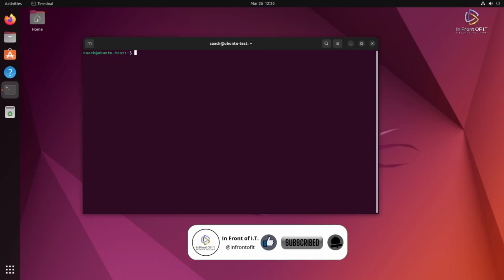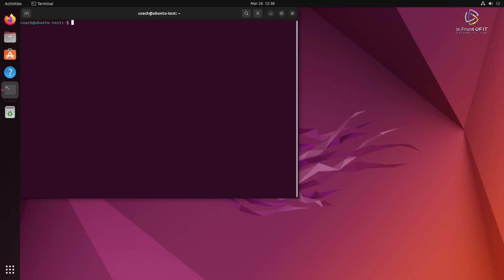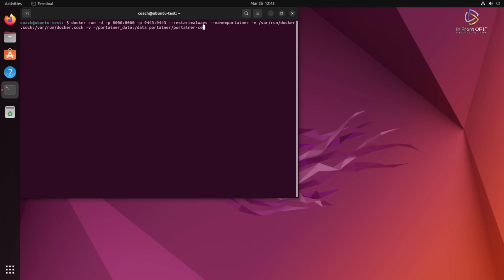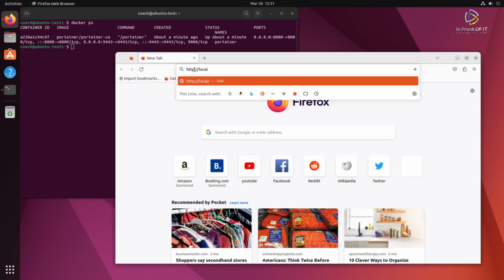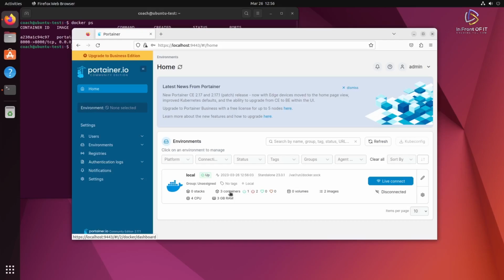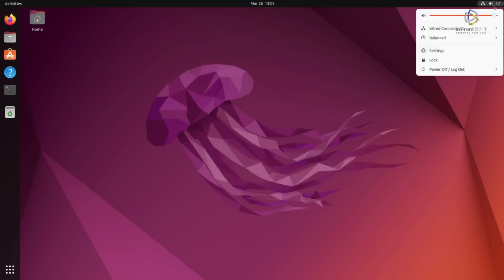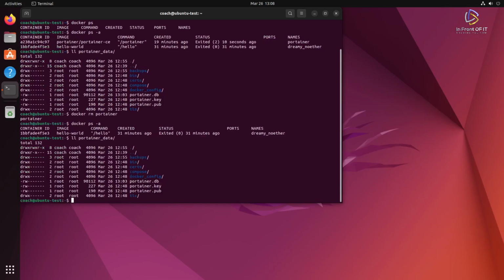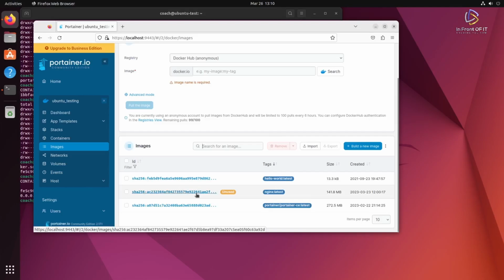Installing Portainer | Install docker with GUI on Ubuntu 22.04 LTS!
Tired of typing commands to use docker in your homelab ? This video will show you how to install portainer on your ubuntu desktop to control your docker instances through a slick web interface.

- timestamps -

00:00 - Intro
01:27 - Verify docker works
03:05 - Install portainer
08:22 - Access portainer from browser
13:39 - Reboot to check portainer autostart
14:43 - Upgrade portainer from command line

Portainer is a powerful, open-source management UI for docker kubernetes , and other container systems. It provides a simple and intuitive web interface that allows users to easily manage their containerized applications, including deployment, scaling, and monitoring. Portainer is designed to simplify container management for IT operations teams, developers and devops engineers, regardless of their level of expertise. With its user-friendly interface and powerful features, Portainer is an essential tool for anyone working with container systems.

Command to install portainer:
docker run -d -p 8000:8000 -p 9443:9443 --restart=always --name=portainer -v /var/run/docker.sock:/var/run/docker.sock -v ~/portainer_data:/data portainer/portainer-ce

If you don't have docker installed yet, use the video below for a walkthrough: